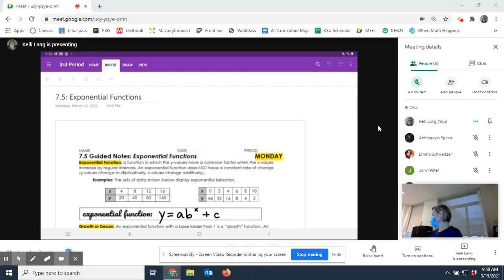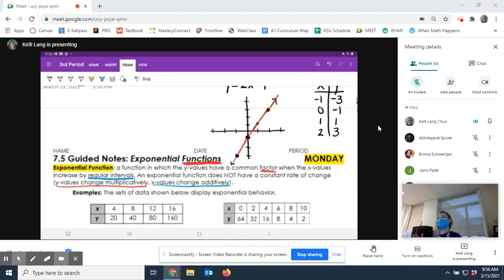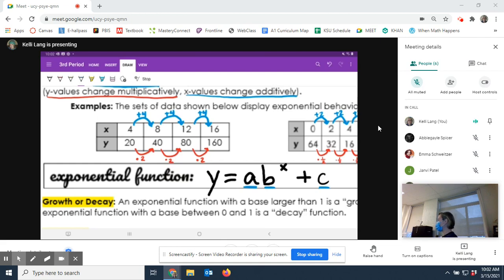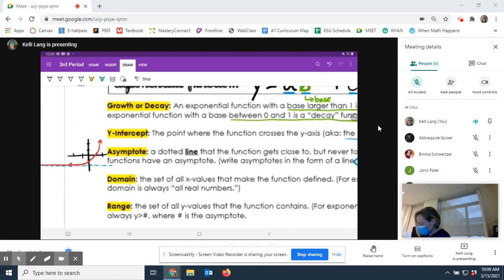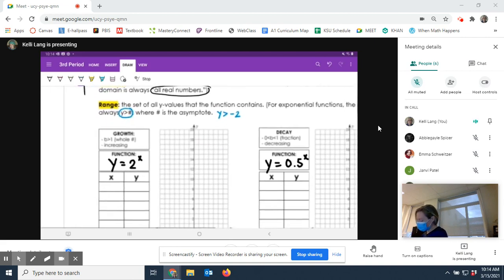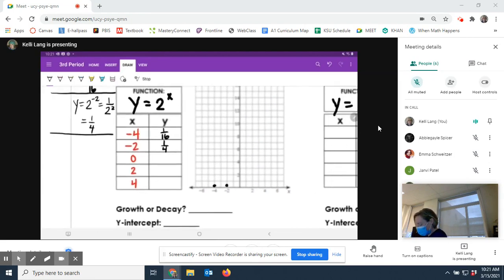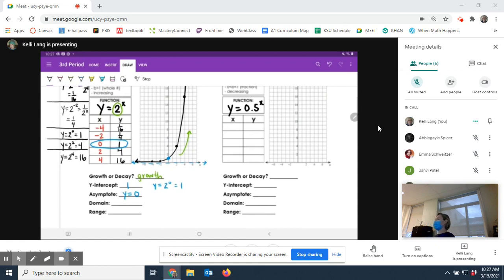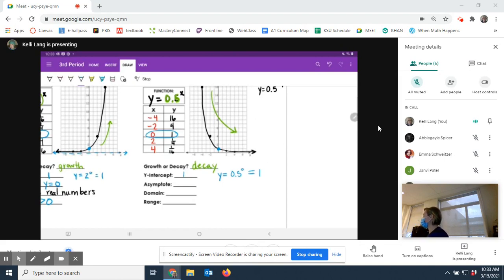7.5 Guided Notes - 03.15.2021